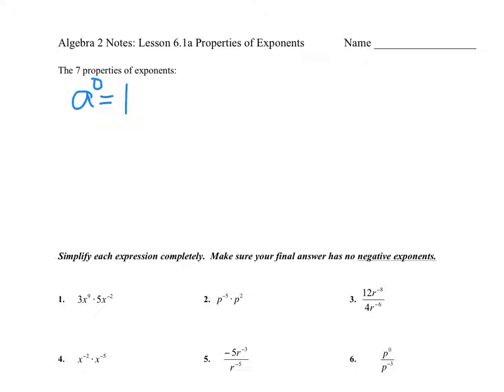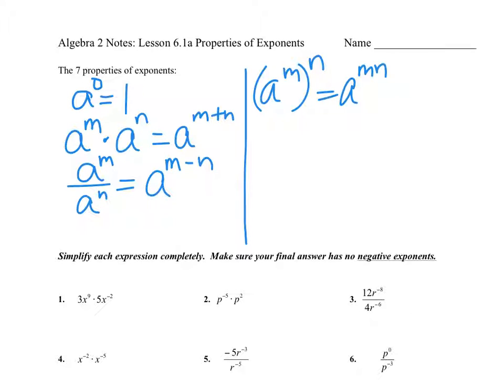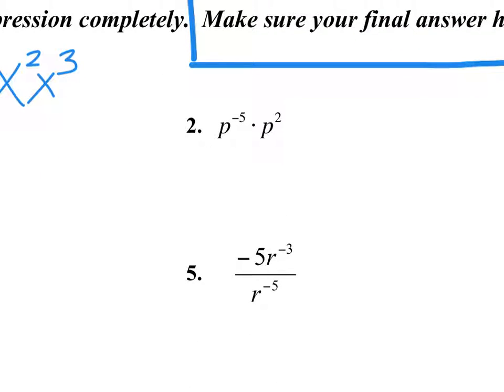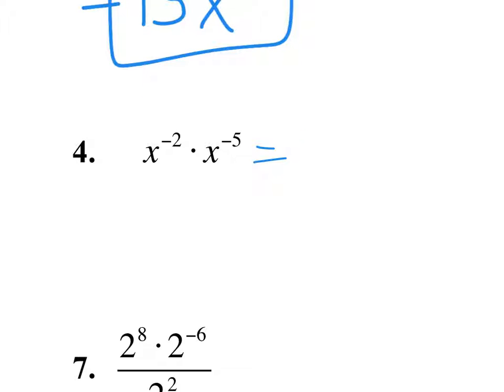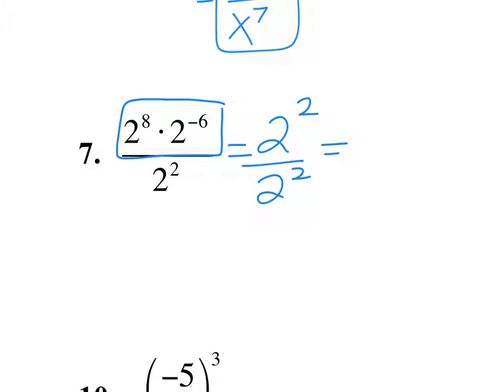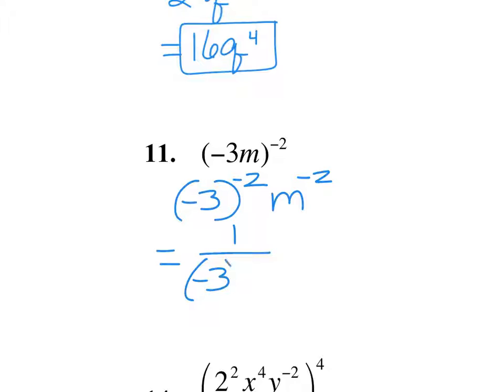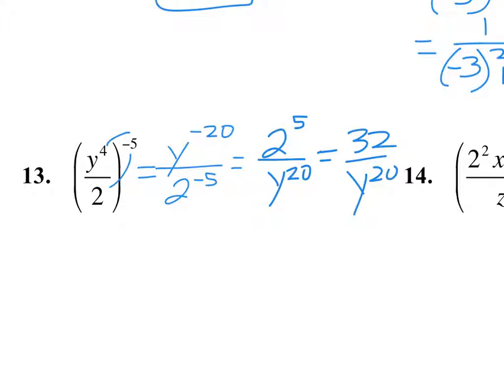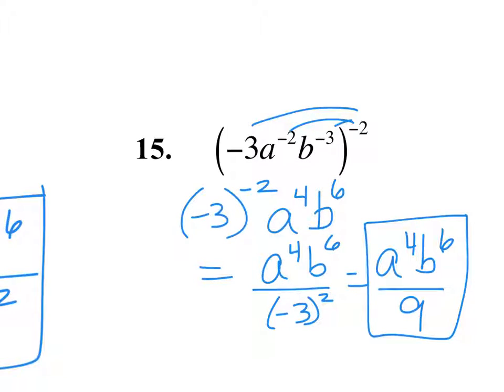Algebra 2 6.1a